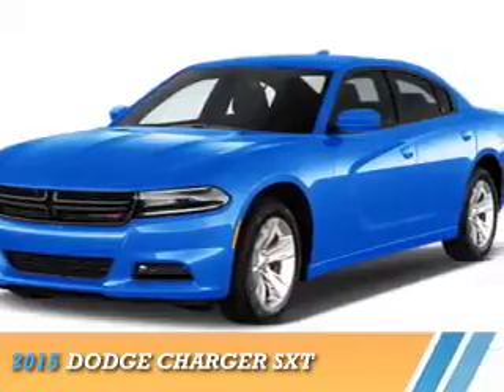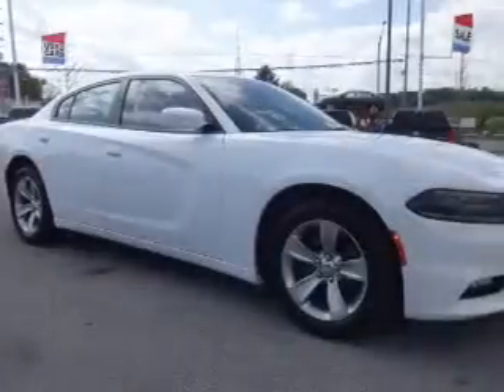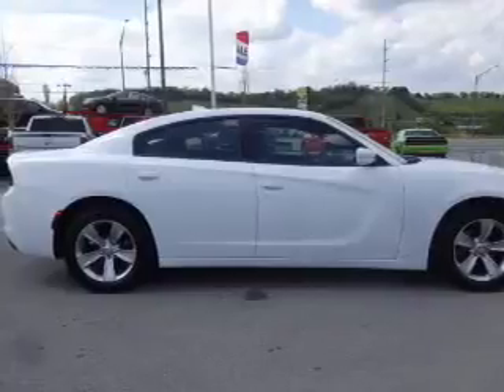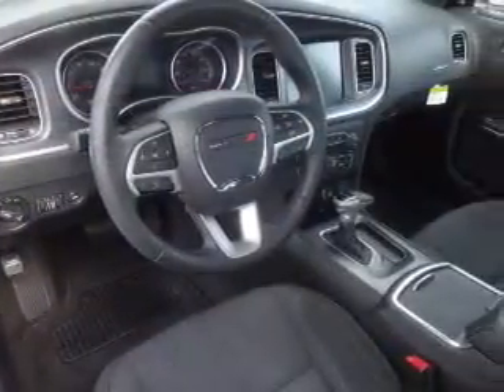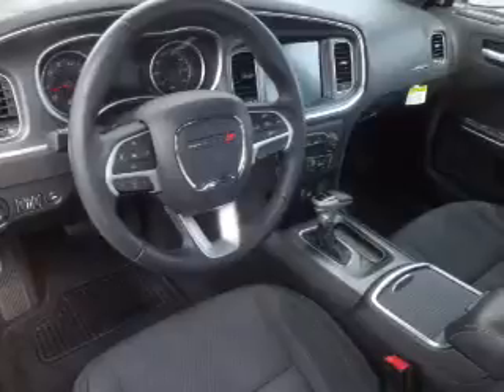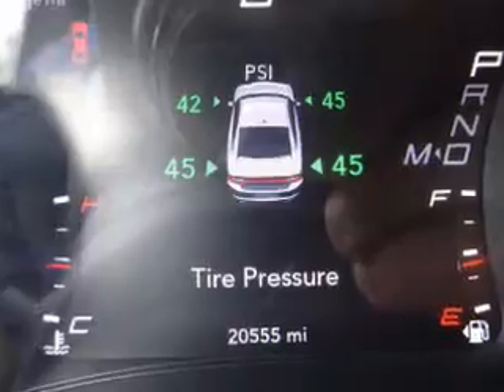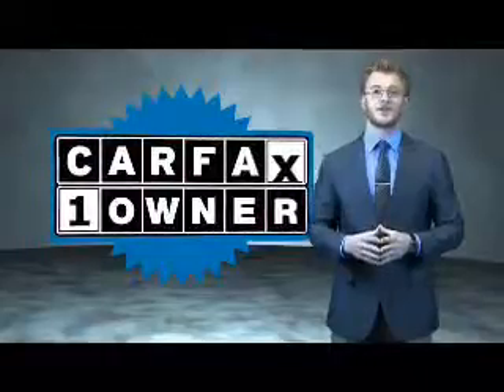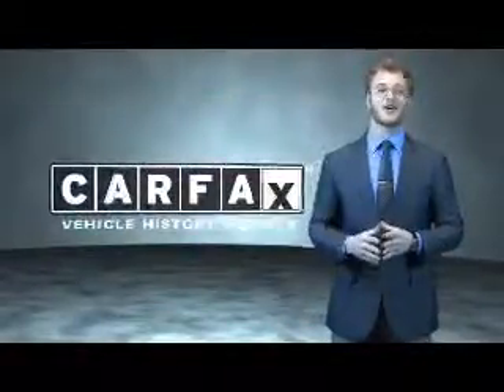2015 Dodge Charger FH734088 - Johnson City TN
Phone:
Year: 2015
Make: Dodge
Model: Charger
Trim: SXT
Engine: 3.6 liter 6 Cylindercylinder RWD
Transmission: Automatic
Color: Bright White Clearco
Mileage: 20555
Address:
VIN:2C3CDXHG9FH734088